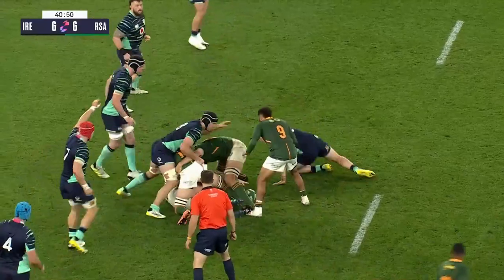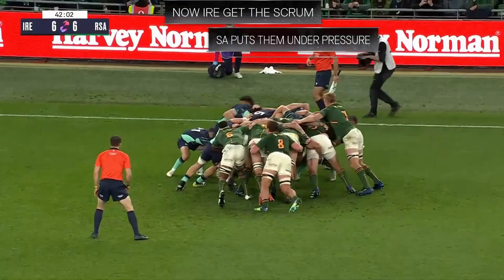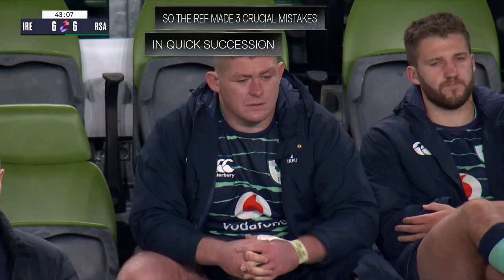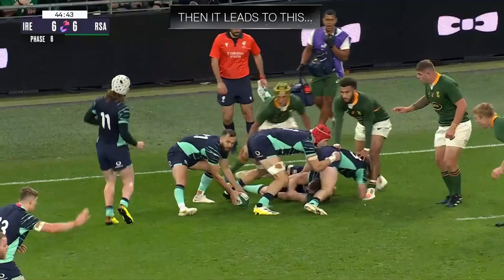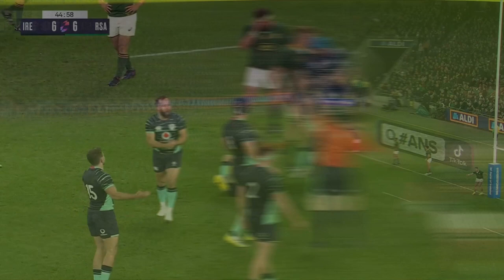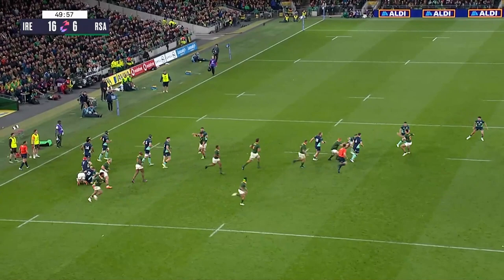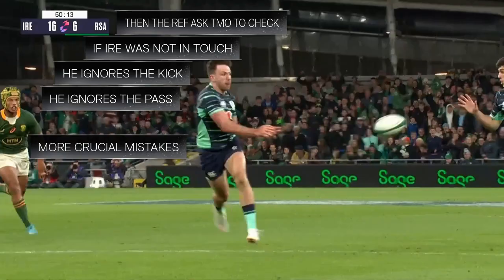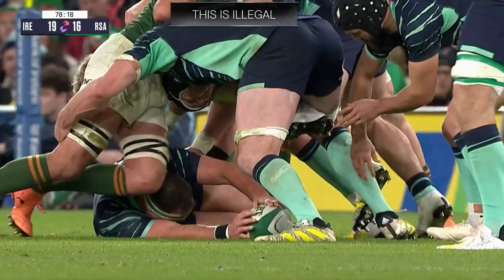Rugby Referee Analysis: Nikola Amashukeli | South Africa vs Ireland Autumn Series 2022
The title says is it all to be honest, I've never seen a referee be as one sided as this game. I was absolutely dumbfounded after watching the South Africa vs Ireland game, it was supposed to be a massive clash between two giants of the game, yet all we got was the referee making mistake after mistake after mistake.  Also conveniently all those mistakes happened to go against the Springboks, the ref simply ignored anything that Ireland did wrong.

Where to start? How about Ireland's first try, let's look back a few moments before that. Kolbe goes for an up and under, which South Africa regathers when Pieter-Steph Du Toit takes it, and loses it backwards, yet the ref somehow says that South Africa lost it forward, so he gives scrum to Ireland. SO let's go to the scrum, they have the feed. The springboks pressures their scrum, their scrumhalf is under massive pressure and in the process of trying to pass, Jaden Hendrikse hits his arm and he knocks the ball on. Yet, the ref somehow says Hendrikse lost it forward. So Ireland gets the the scrum again, the get the feed. Immediately after the feed, their Tight head collapses the ball, his head hits the ground immediately, while Steven Kitshoff is still up because he did nothing wrong. Yet, the ref somehow makes up a penalty and says Kitshoff went down, despite the evidence completely contradicting what the ref saw. So 3 crucial mistakes in quick succession, surely it can't get worse, but it does. Ireland gets the Lineout, off the lineout the ball goes to Sexton, who gives a massive forward pass when he got hit by Jesse Kriel, the ref just ignores it. They then go on to get another penalty which leads to their first try. So 4 crucial mistakes by the ref, all against the Springboks, gives Ireland a free try.

Then later in the game the following happens. Ireland kicks the ball, Damian Willemse regathers it, he gets tackles. Ireland now tries to counter ruck with their hooker, Dan Sheehan, who then puts his boot out and kicks the ball out of the ruck. Ireland then regathers, and goes on the counter attack. The ball goes to their prop, Andrew Porter, who gives a questionable pass that looked forward, to Finlay Bealham, who passes it to the backline. This whole move ends up in Ireland scoring their 2nd try by the likes of Mack Hansen. The ref then asks the TMO to just check if they didn't go in touch when they turned the ball over at the ruck. He completely ignores the ball being kicked out or the potential forward pass.

Then the ref's inconstancy truly showed it's colors at the end of the game. Franco Mostert makes tackle, he then gets up to start counter rucking, while counter rucking, he kicks the ball out the exact same way as Dan Sheehan. Eben Etzebeth picks the ball up with nobody in front of him and support players to the right of him. Yet, the ref penalizes Franco Mostert for kicking the ball out. So how on earth can the ref defend his decision if he complete ignored it when Ireland did it? How is it possible for an international referee to be this one sided in a massive game like this?

Dear World Rugby, You should be embarrassed by the performances of Nikola Amashukeli, Stuart Terheege and Andrea Piardi. The only one who remotely deserves any praise is the one French AR, Mathieu Raynal.